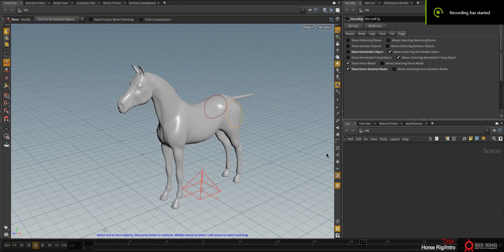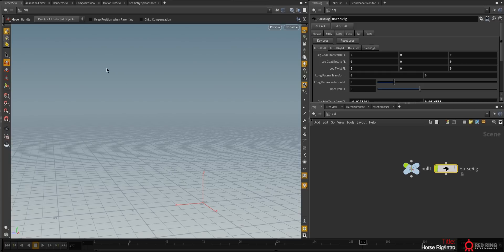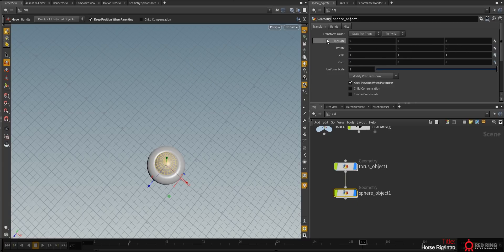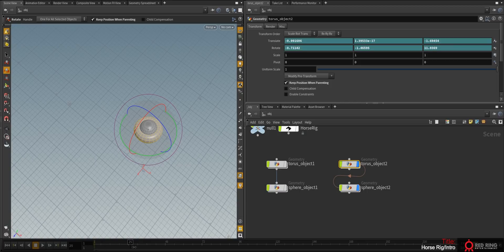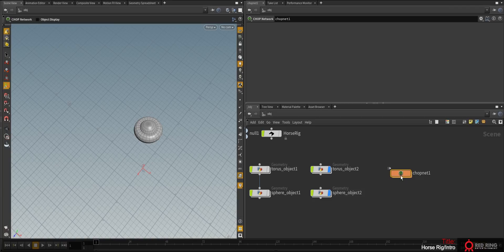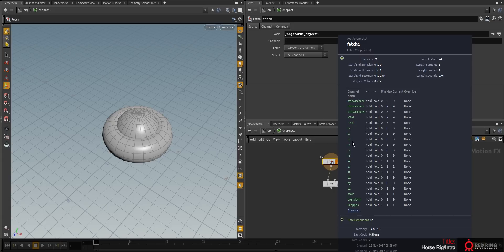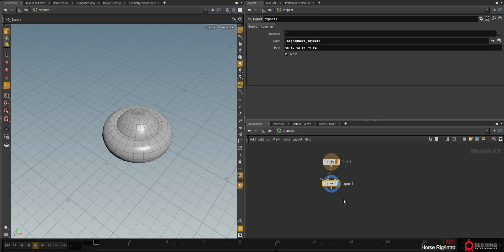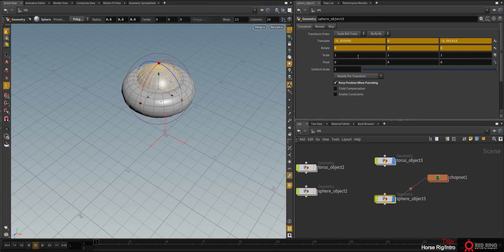Horse Rig Intro - Part 01 from 05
This tutorial is for beginners and gives some understanding for possible constraints and connections between objects in scene.